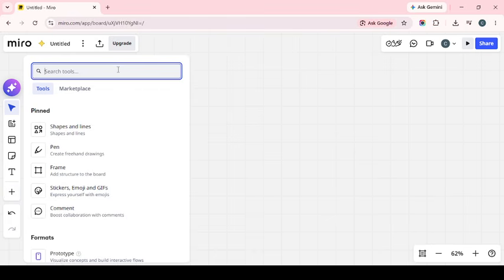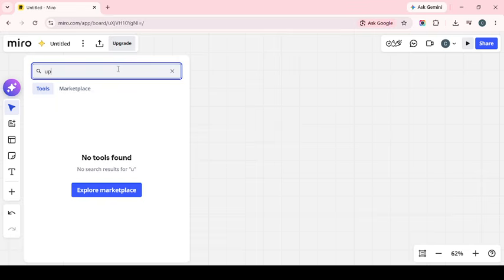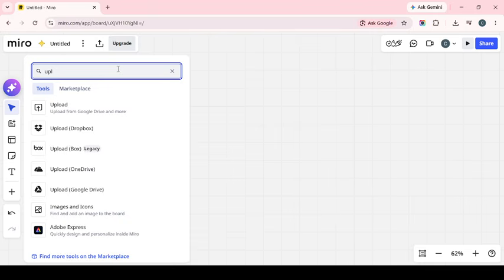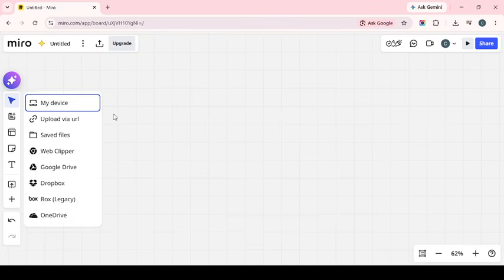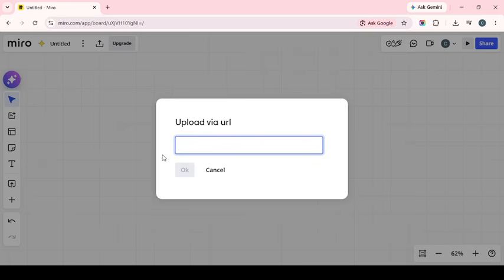How To Add An Image On Miro Document 2026 Step by Step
Learn how to insert and organize images inside your Miro documents and boards! This step-by-step tutorial covers uploading local images, drag-and-drop placement, resizing, cropping, and locking images on your canvas.